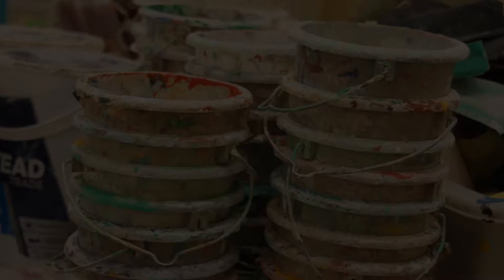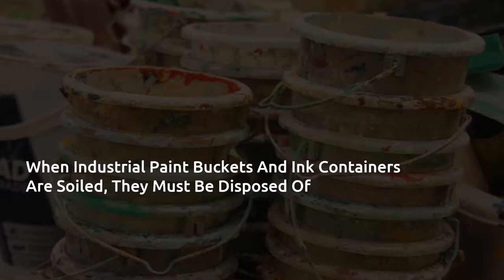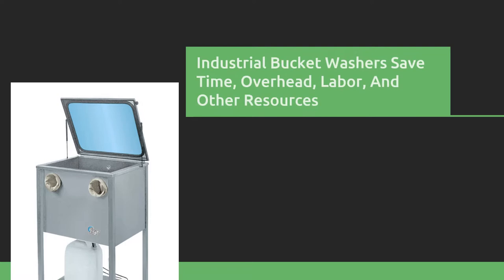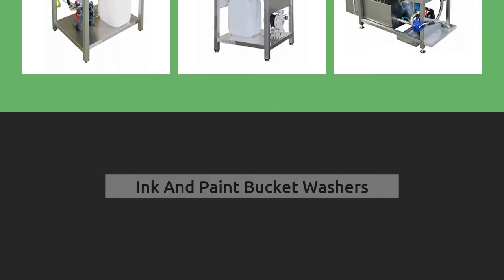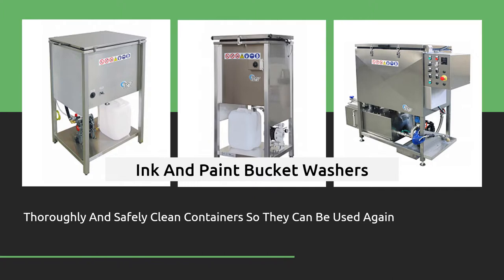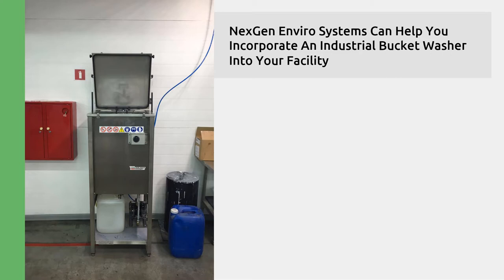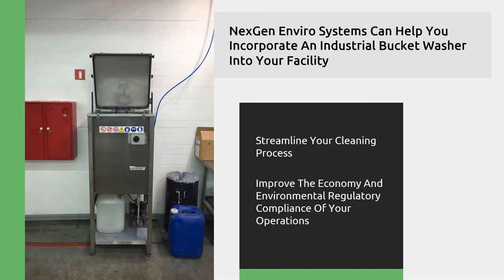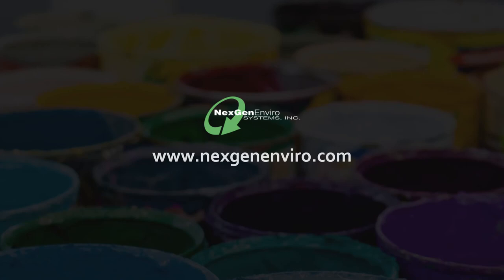Industrial Bucket Washers From NexGen Enviro Systems Inc.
Industrial bucket washers provide an easier, faster, and safer way to wash containers that have been contaminated with ink and paint residue. NexGen Enviro Systems provides this washing solution to printers, painters, and other companies.

Company: NexGen Enviro Systems Inc.
Address:   190 E. Hoffman Avenue
City: Lindenhurst
State: New York
Zip:  11757